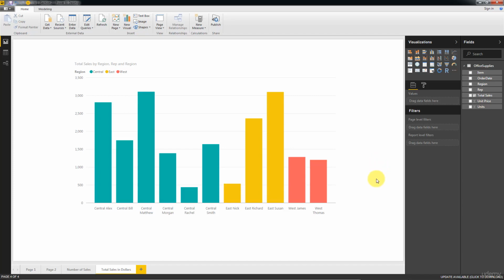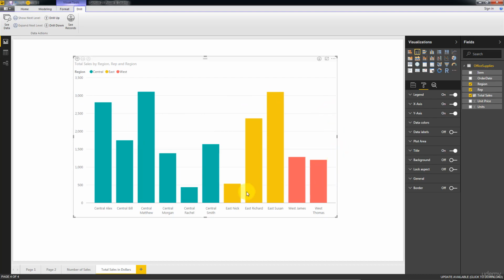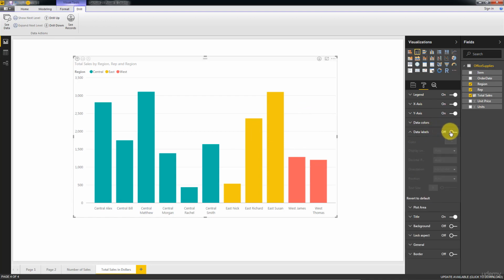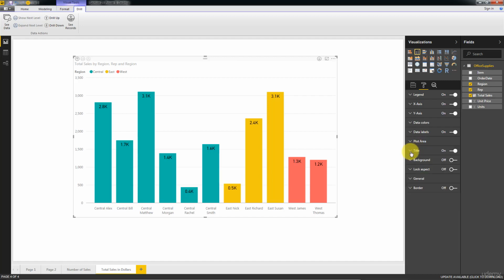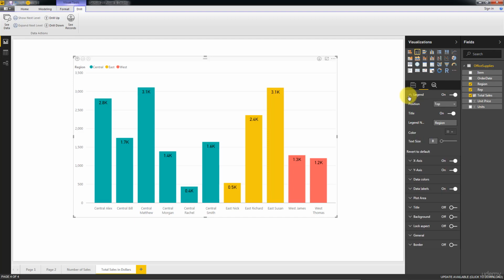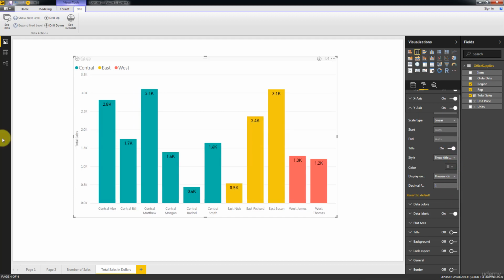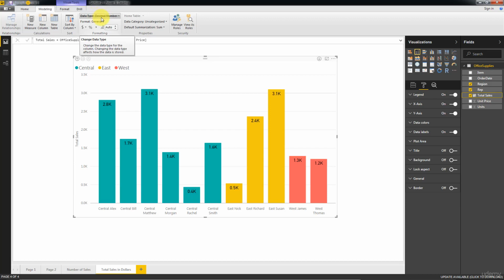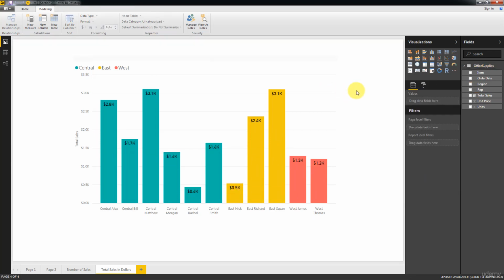009 PowerBI Adding labels and formatting - Data Science Full Course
PowerBI Adding labels and formatting ~ Data Science full course PowerBI